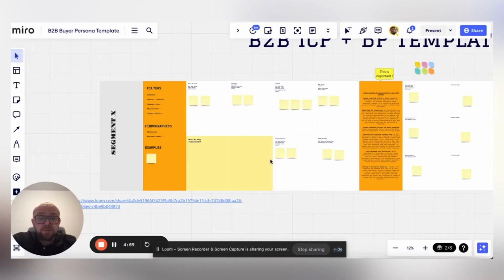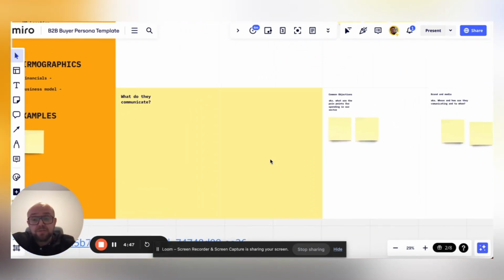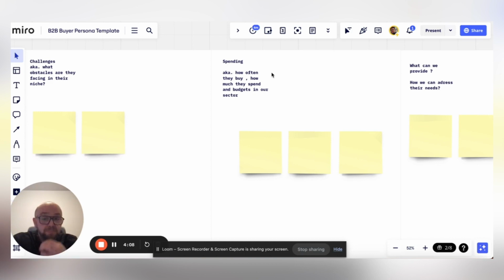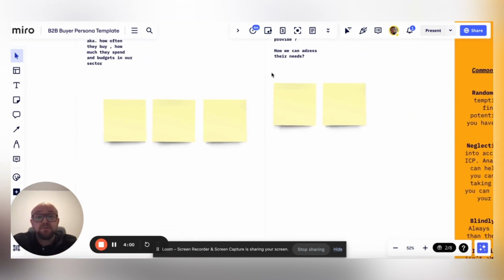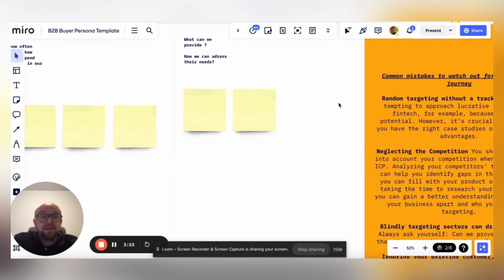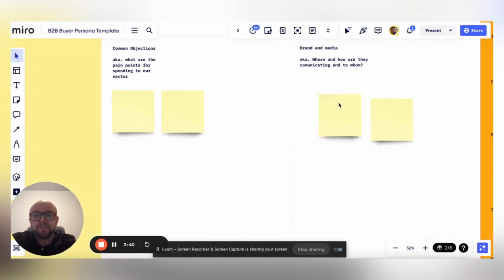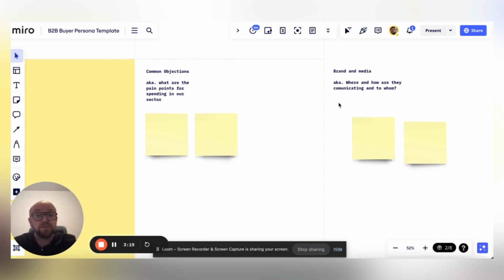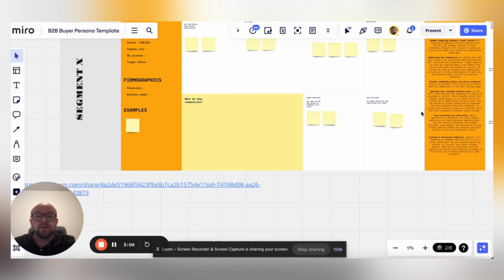🚀 B2B Buyer Persona Workshop - Part 7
A comprehensive workshop series on creating effective buyer personas!

This playlist is for entrepreneurs, marketers, business owners, and anyone looking to enhance their understanding of their target audience.

The workshop has 12 episodes.

THE GOAL OF WORKSHOPS:

👉 The goal of this workshop is to help you improve the way you communicate with your audience and future clients. The findings of this workshop will also help refine your business model.

👉 You are going to achieve that by creating a buyer persona.The buyer persona is a detailed description of someone who represents your target audience. This persona is fictional but based on a deep research of your existing or desired clients. It is alse called a customer persona, audience persona, or marketing persona.

☝️ The workshop's scope differs between business models - B2B and B2C buyer personas are created differently as well as personas for a product or service.